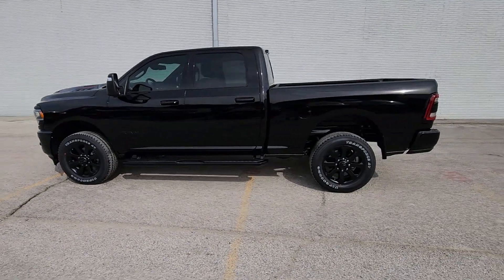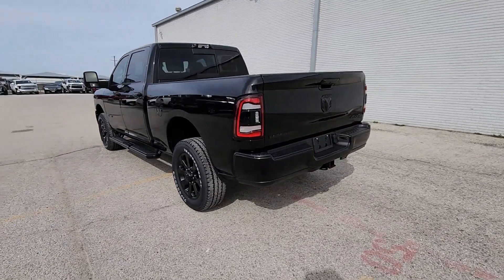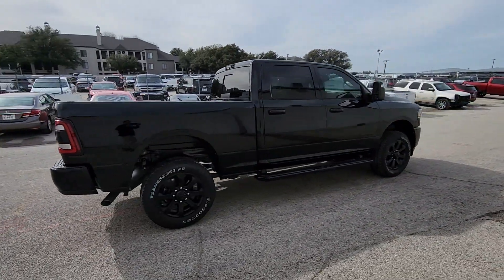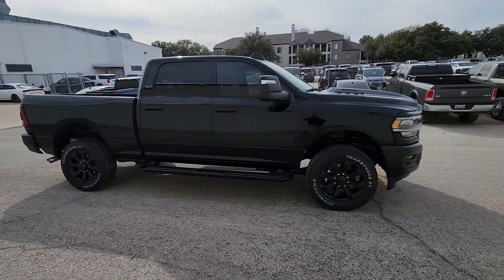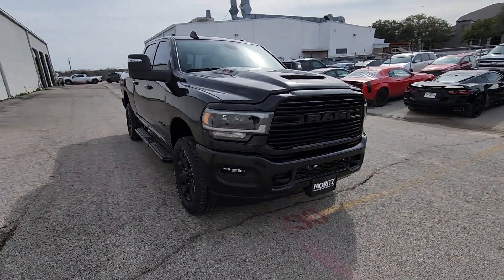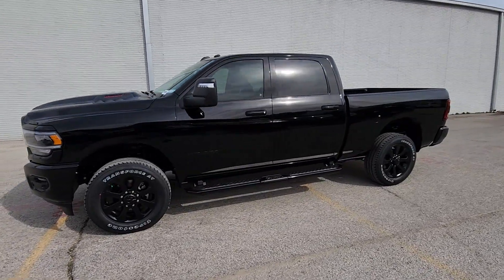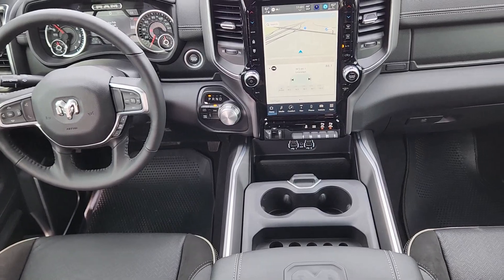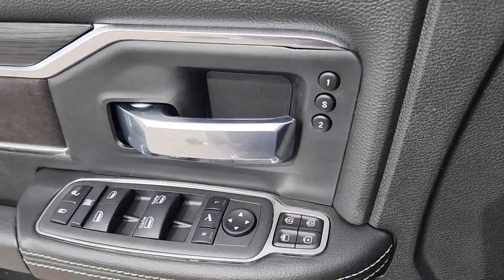2024 Ram 2500 Fort Worth, Arlington, Dallas, Weatherford, Benbrook 236057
Diamond Black Crystal Pearlcoat New 2024 Ram 2500 available in 9101 Camp Bowie W. Blvd., Fort Worth, Texas at Moritz CDJR. Servicing the Fort Worth, Arlington, Dallas, Weatherford, Benbrook, area.

Moritz CDJR
9101 Camp Bowie W Blvd Ste.#2

Diamond Black Crystal Pearlcoat 2024 Ram 2500 Laramie 4WD 8-Speed Automatic 6.4L V8 Bluetooth Backup Camera 12 Touchscreen Display 2nd Row In Floor Storage Bins 3.73 Axle Ratio 4G LTE Wi-Fi Hot Spot 5th Wheel/Gooseneck Towing Prep Group Air Conditioning Alexa Built-In Anti-Spin Differential Rear Axle Apple CarPlay Auto Adjust In Reverse Exterior Mirrors Auto Dim Exterior Mirror Auto High Beam Headlamp Control Auto Power-Folding Mirrors Auto-Dimming Exterior Passenger Mirror Automatic temperature control Black Exterior Truck Badging Black Headlamp Bezels Black Interior Accents Black Ram Head Tailgate Badge Black Tail Lamp Bezels Black Wheel Center Hub Blind Spot & Cross Path Detection Body Color Grille Surround Center Hub Chrome Exterior Mirrors Connected Travel & Traffic Services Connectivity - US/Canada Disassociated Touchscreen Display Dual front impact airbags Dual front side impact airbags Electronically Controlled Throttle Exterior Mirrors Courtesy Lamps Exterior Mirrors w/Heating Element Exterior Mirrors w/Memory Exterior Mirrors w/Supplemental Signals Foam Bottle Insert (Door Trim Panel) For Details Visit DriveUconnect.com For More Info Call Forward & Reverse Utility Lights Front anti-roll bar Front LED Fog Lamps Fully automatic headlights Global Telematics Box Module (TBM) Gloss Black Grille Billets/Accents Google Android Auto GPS Antenna Input GPS Navigation HD Radio Heated Front Seats Heated front seats Integrated Voice Command w/Bluetooth Laramie Level 1 Equipment Group Leather Trim 40/20/40 Bench Seat LED Reflector Headlamps LED Tail Lamps Low tire pressure warning Mirror Running Lights Navigation System Night Edition Occupant sensing airbag Off-Road Information Pages Overhead airbag Panic alarm ParkSense Front/Rear Park Assist System ParkView Rear Back-Up Camera Passenger door bin Power 2-Way Driver Lumbar Adjust Power Adjust 8-Way Driver Seat Power Adjust 8-Way Front Passenger Seat Power Adjust Mirrors Power Adjustable Convex Aux Mirrors Power Adjustable Pedals w/Memory Power Heated Fold Telescopic Mirrors w/Memory Power passenger seat Power Telescoping Mirrors Power windows Quick Order Package 2GH Laramie Radio: Uconnect 5 Nav w/12.0 Display Rain Sensitive Windshield Wipers Rear anti-roll bar Rear Power Sliding Window Rear Window Defroster Remote keyless entry Remote Tailgate Release Security system Selectable Tire Fill Alert SiriusXM Radio Service SiriusXM w/360L Speed control Split folding rear seat Sport Performance Hood Steering wheel mounted audio controls Tachometer Tilt steering wheel Tow Hooks Traction control Trailer Tow Pages Trip computer Wheels: 18 x 8.0 Polished Aluminum Wheels: 20 x 8.0 Black Painted Aluminum.brbrRecent Arrival! Prices do not include tax title and license fees.$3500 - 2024 RAM Bonus Cash 24CRA. Exp. 02/29/2024